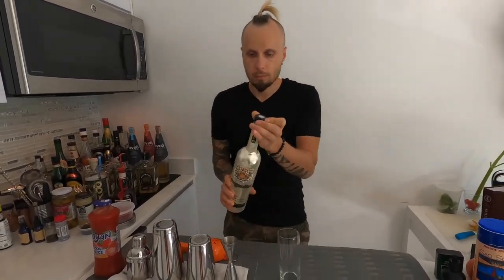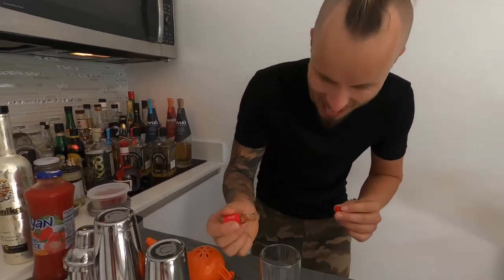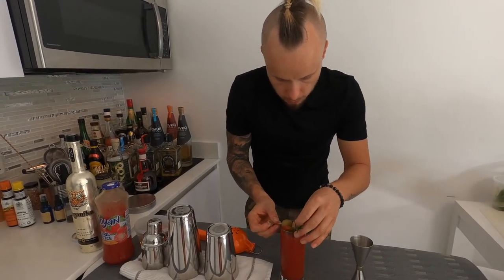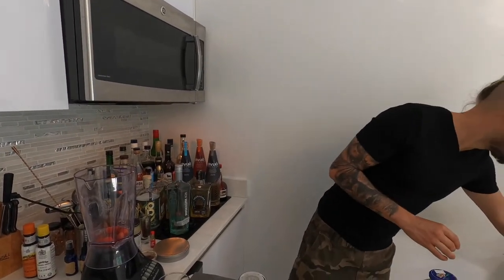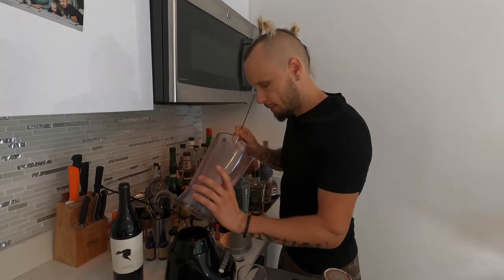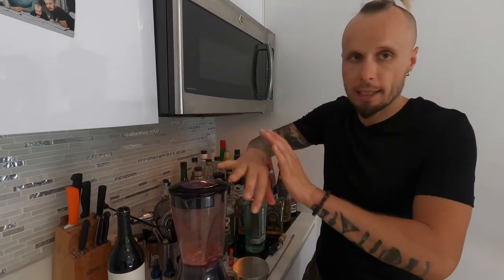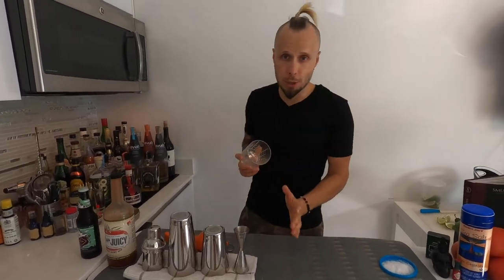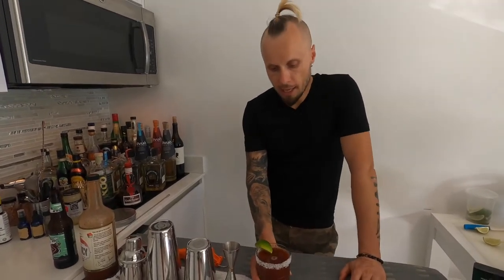How To Make Bloody Mary Cocktail At Home | Red Snapper | Michelada | Cocktail Recipes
In this video you will learn everything to know about Bloody Mary cocktail! I will show you how to make Bloody Mary cocktail at home in 3 different ways with explanation about how you can experiment even more. You will learn how to make Bloody Mary from scratch, how to make Bloody Mary mix, how to make Red Snapper cocktail, how to make Michelada and other interesting information about Bloody Mary. Of course you can use these recipes in your bar as well, or create some new based on them. Do you have any really mind-blowing, out of space Bloody Mary recipes? Please, share in the comments below.

I share best recipes for easy cocktails to make at home or in your bar!

0:00 Intro
1:04 Bloody Mary roots
1:37 What Bloody Mary cocktail is?
4:11 Making Bloody Mary cocktail with tomato juice
10:00 Making Red Snapper cocktail with homemade Bloody Mary mix
17:17 Making Michelada cocktail

Love.
Passion.
Energy.

Cocktail recipes:

1. Bloody Mary recipe with tomato juice
Pour all ingredients into the glass with no ice and stir with a bar spoon. Garnish with dehydrated tomato wheel, sprig of fresh rosemary and 2 olives on bamboo stick.
2.5 oz (75 ml) good Vodka
1/2 fresh juicy Lemon juice
2-4 dashes of Tabasco sauce
1/4 oz (7.5 ml) Worcester sauce
8 oz (240 ml) good Tomato juice

2. Red Snapper recipe with homemade Bloody Mary mix
To make a mix, put all the ingredients (except gin) into the blender and blend until smooth. Then pour gin into the glass with no ice and top up with this homemade Bloody Mary mix. Garnish with celery stick and cocktail onion, jalapeno pepper wheel and small grape tomato on bamboo stick.
6-7 small grape (cherry) tomatoes
2-3 dashes of Tabasco sauce
1/4 oz (7.5 ml) Worcester sauce
1 wheel of Jalapeno pepper
1/2 fresh juicy Lemon juice
1 leaf of fresh Basil
3-4 oz (90-120 ml) good Tomato juice
1 oz (30 ml) Red wine
3 oz (90 ml) Gin

3. Michelada recipe
Make salted rim on the glass (lubricate half glass rim with fresh lime and put it into salt to stick). Pour all ingredients straight into the glass with no ice, stir a bit and garnish with lime wedge.
1/2 glass Beer
1/2 glass Bloody Mary Mix